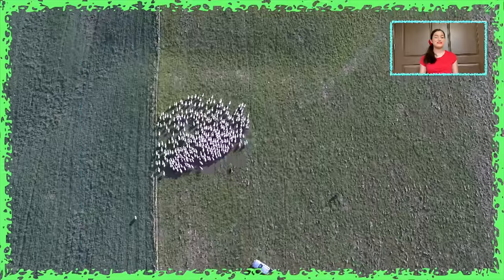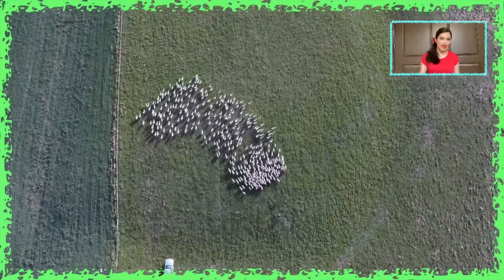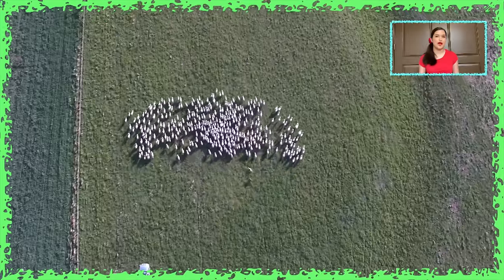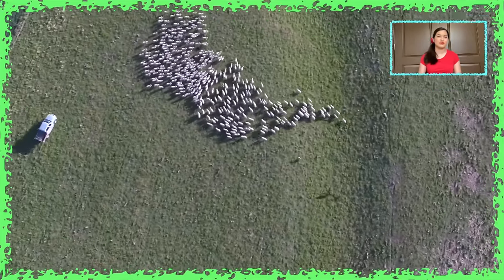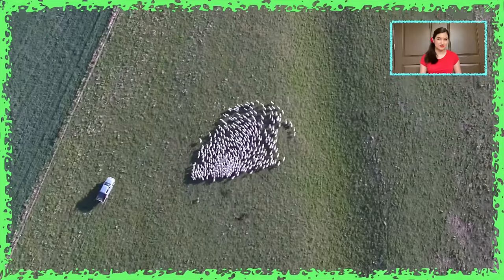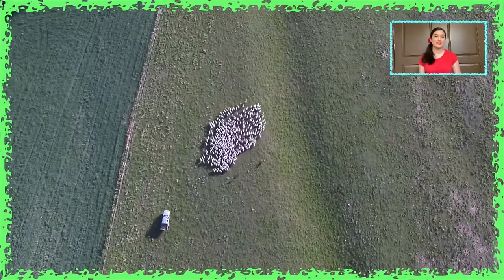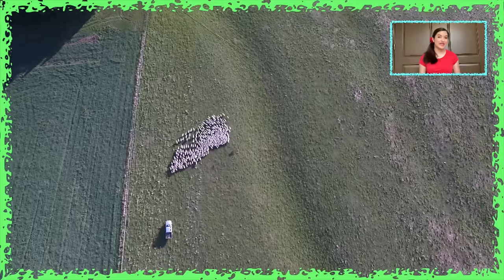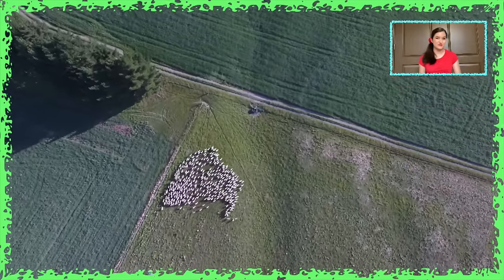INCREDIBLE aerial view of Dogs herding sheep in a New Zealand farm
This video is about Dogs herding Sheep